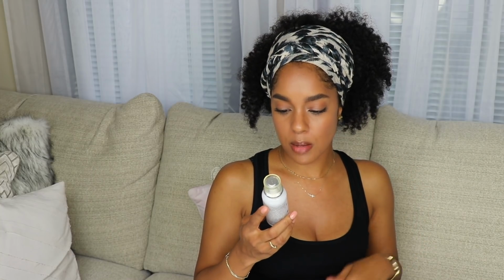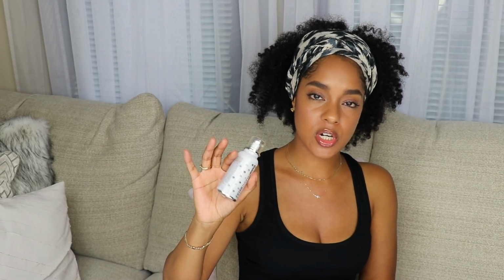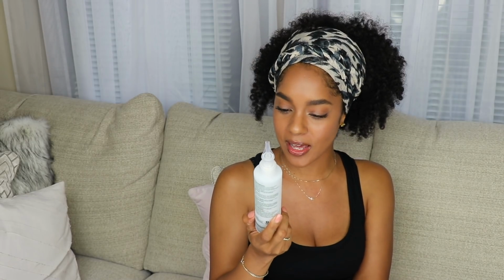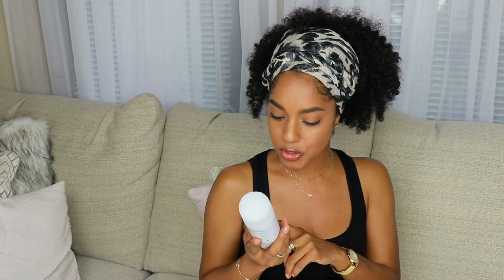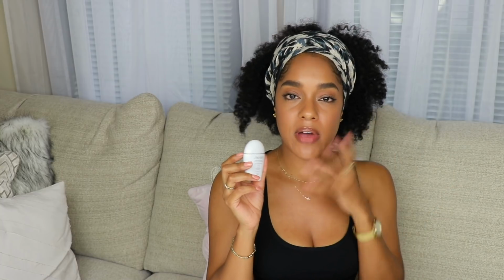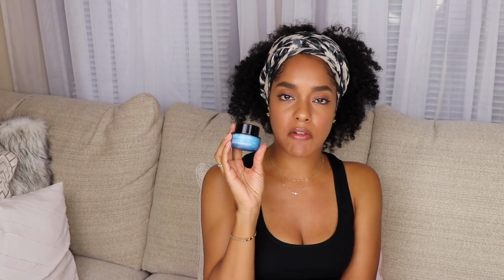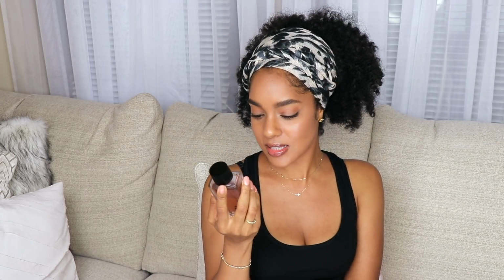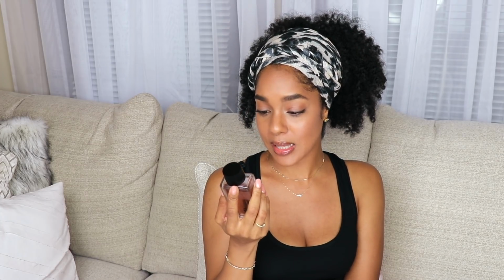SEPHORA SURPRISE BEAUTY INSIDER APPRECIATION EVENT RECOMMENDATIONS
Hey Luv's!
So apparently Sephora decided to have a surprise beauty insider appreciation sale for the next few days. I thought this would be a great opportunity to give you a run down of all my favorite product's that I plan on restocking. I have linked all of the details about the sale as well as links to all of the product's that I mention. I hope you have an awesome time shopping and enjoy the sale!

Luv Ya!

Sephora Sale Details
BEAUTY INSIDER 8/30-9/3 10% w/code YESINSIDER

Product's Mentioned

Makeup
Estee Lauder Double Wear (Toasty Toffee 4W2)
Too Faced Primed and Peachy Cooling Skin Perfecting Primer
Too Faced Peach Mist Mattifying Setting Spray
Too Faced Peach Perfect Mattifying Setting Powder
Benefit Hello Flawless Pressed Powder (Hazelnut)
Urban Decay All Nighter Waterproof Setting Powder
Urban Decay Subversion (lash primer)
Urban Decay Perversion Mascara
Urban Decay Naked Skin One & Done Hybrid Foundation (Dark)
Benefit Roller Lash
Anastasia Beverly Hills Brow Definer (Dark Brown)
Make Up Forever Full Cover Camouflage Cream (Golden Beige 10)
Tatcha The Pearl Tinted Eye Illuminating Treatment
NARS Soft Matte Complete Concealer (Caramel)
NARS Radiant Creamy Concealer (Biscuit & Caramel)
Lancome Tient Idole Ultra Makeup Stick (500 Suede N & 420 Bisque N)
Beauty Blender BeautyBlusher Sponge

Skin Care
BELIF Moisturizing Eye Bomb
Ole Henrikson Sheer Transformation® Perfecting Moisturizer
Brazilian Bum Bum Cream
Brazilian Crush Body Fragrance
Sunday Riley C.E.O. Rapid Flash Brightening Serum
Sunday Riley C.E.O. C + E antiOXIDANT Protect + Repair Moisturizer
Cadalie Grape Water
Caudalie Moisturizing Toner
Kate Somerville Anti Bac
Clarins Sunscreen Multi-Protection Broad Spectrum SPF 50
Shiseido Urban Environment Oil-Free UV Protector Broad Spectrum SPF 42 For Face
Peter Thomas Roth De-Spot (I wasn't aware that Sehpora no longer carried it, but I found it on Amazon and linked it)
D&G 3 L'IMPERATRICE (I wasn't aware that Sehpora no longer carried it, but I found it on Amazon and linked it)

Vinted.com:allmyluvs2

Additional Video's

HOW TO Natural Hair Twist Out Routine for Definition, Volume and Length

How To Maintain a Twist Out Overnight (2 Ways)

NATURAL HAIR- HOW TO Moisturize and Refresh An Old Twist Out or Braid Out

HOW TO: Best Transitioning Tips For Beginners Without A Big Chop

Natural Hair Transitioning Starter Kit For Beginners

Staple Transitioning and Natural Hair Product's

Simplicity Hair Oil Review
BEST PRODUCT FOR THICK, LONG AND HEALTHY HAIR

HOW TO: Turban Tutorial (Low Bun)

Flawless Foundation Routine (Tips on Discoloration, Pores and Acne)

HOW TO PRESSED POWDER FOUNDATION ROUTINE

Best Skincare Routine for Acne Prone, Sensitive, Oily Skin (2017)